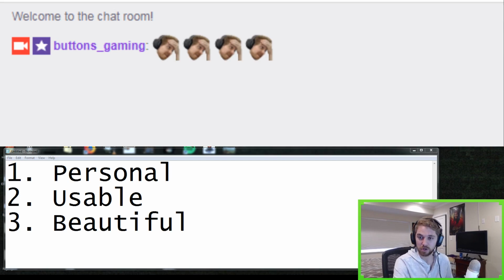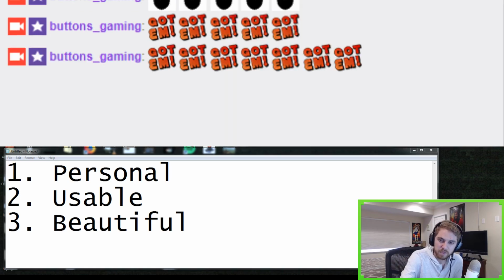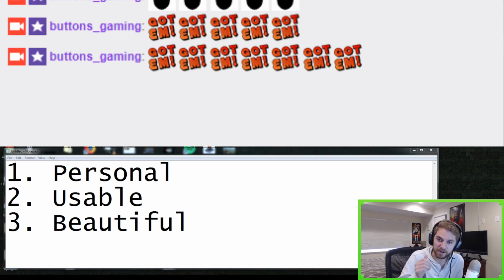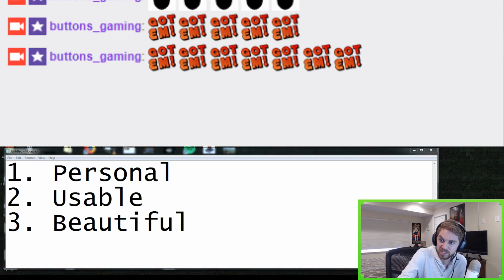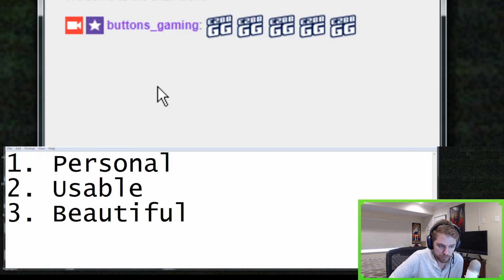Guide to Choosing Your Twitch Affiliate Emote